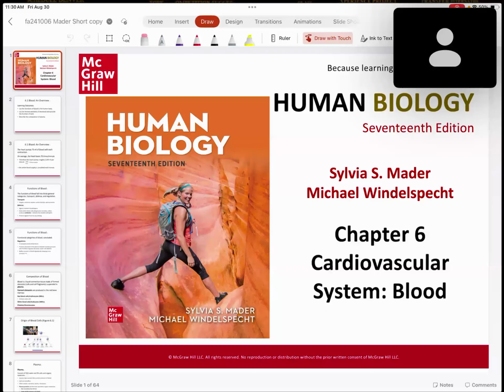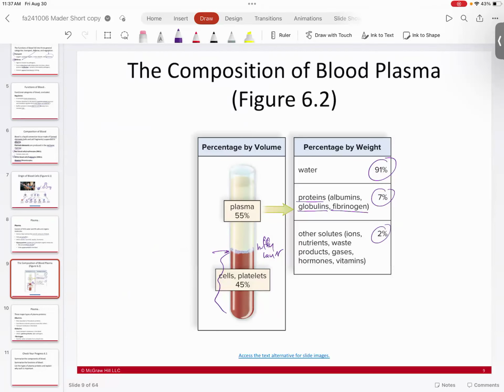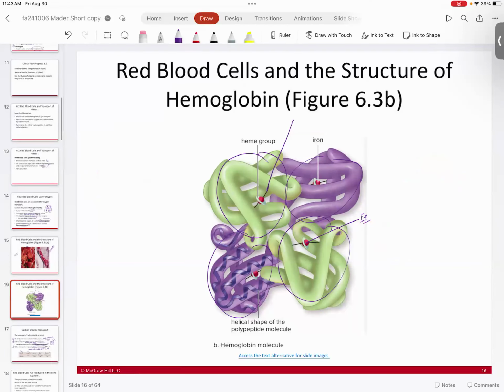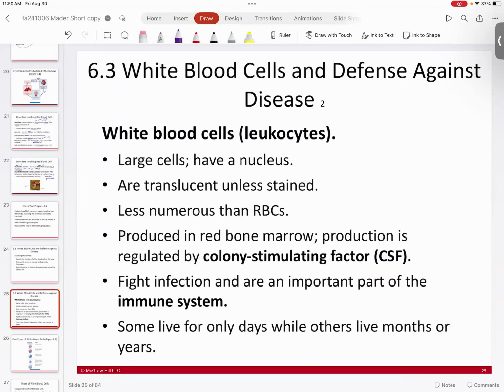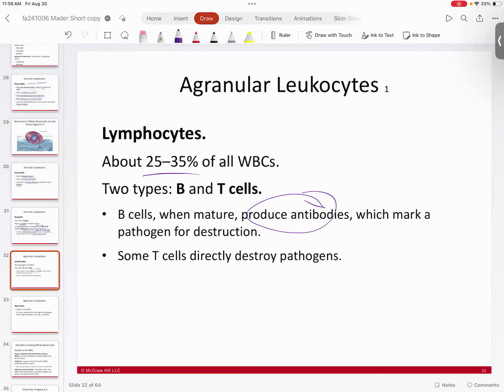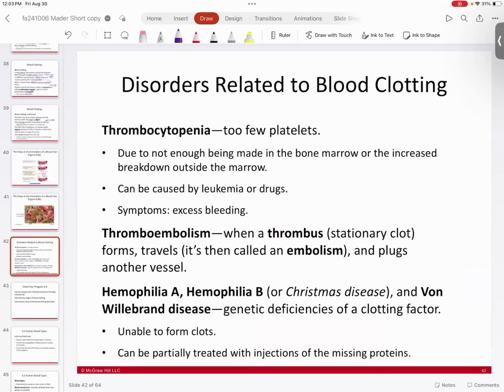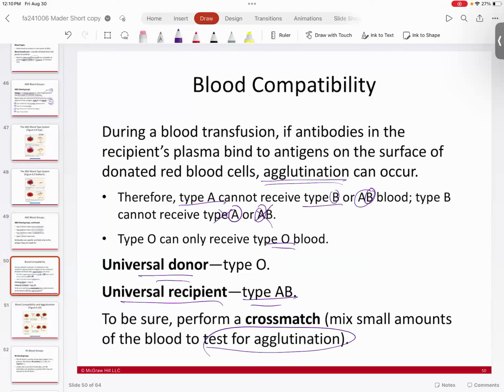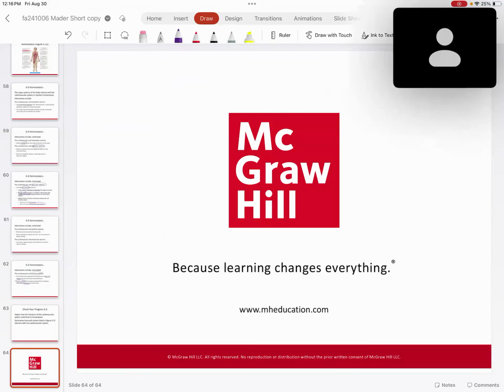GMT20240830 173027 Recording 1920x1440